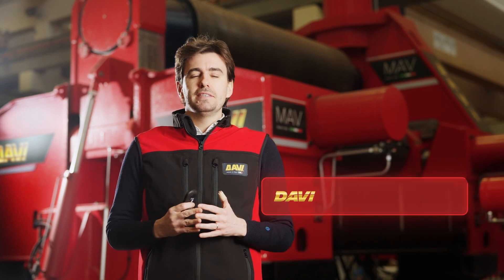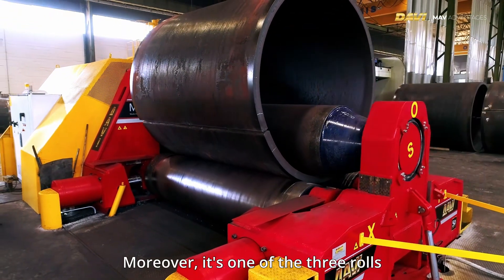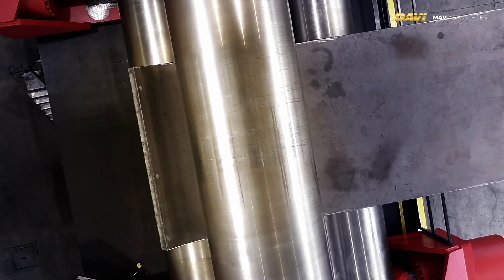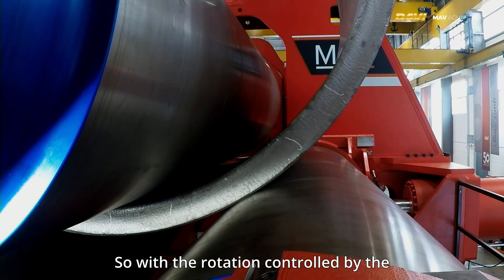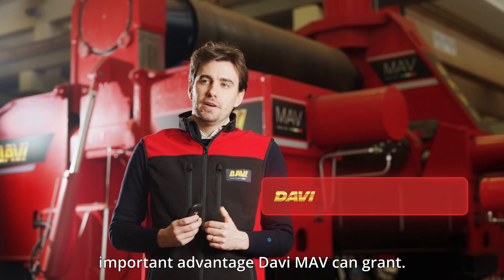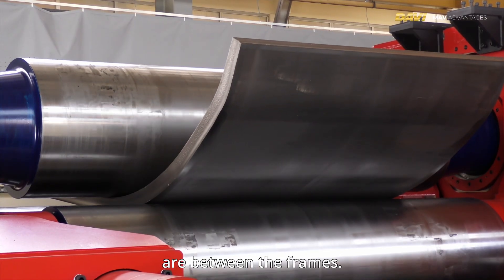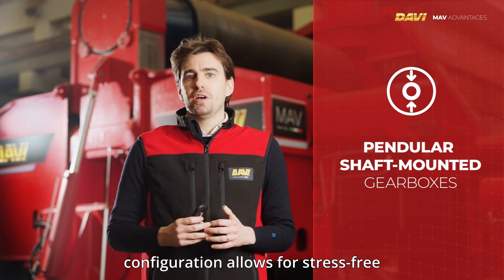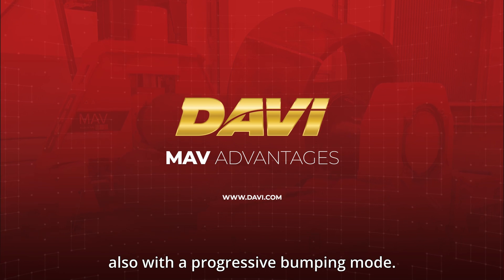Plate Roll - MAV (3 rolls) - Range Presentation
MAV
3-roll variable axis Plate Rolling machine
The Davi 3-roll variable-axis plate rolling machine is a flexible and accurate tool for plate bending. It features motorized rolls, precise positioning, and a sturdy frame for enhanced performance. The tilting rolls enable precise cone bending, while mechanical and hydraulic symmetry ensure improved tolerances and load distribution. Davi machines are reliable and efficient for plate bending applications.